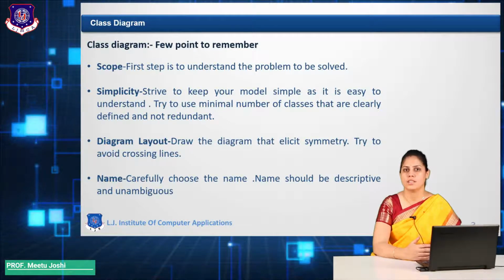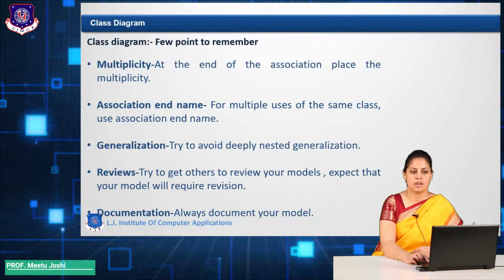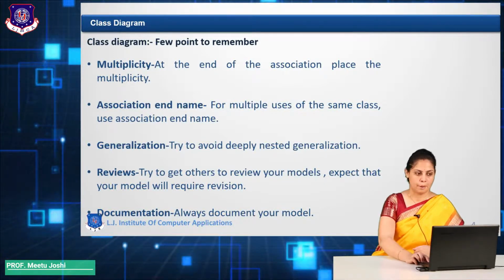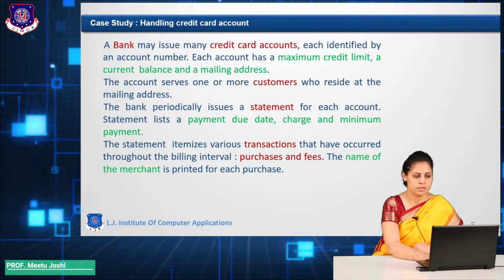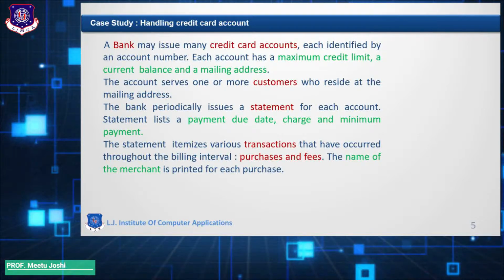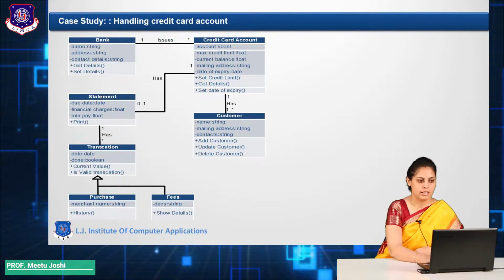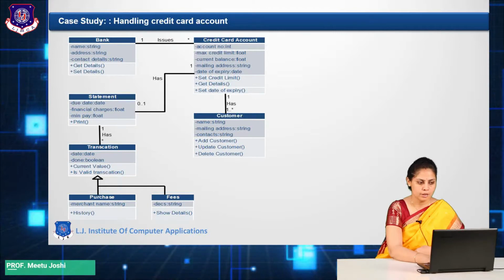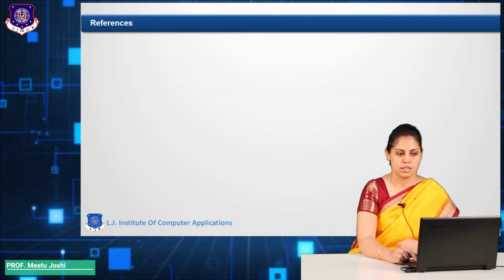UNIFIED MODELING LANGUAGE/PART-2/CLASS DIAGRAM /MEETU JOSHI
Here we published video lecture about php and database. Now you can study at your home... LJ College will do its best to reach each and every student who really want to learn something...